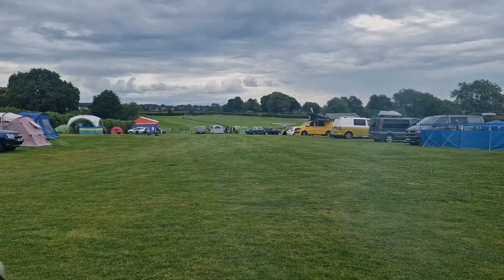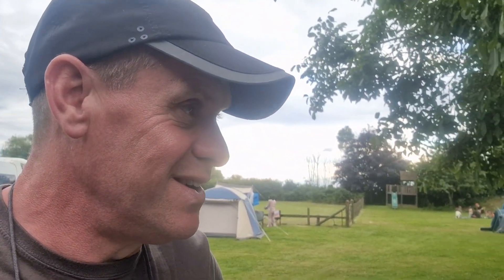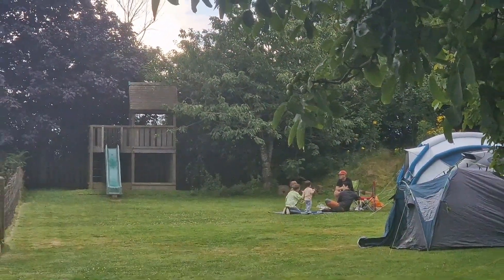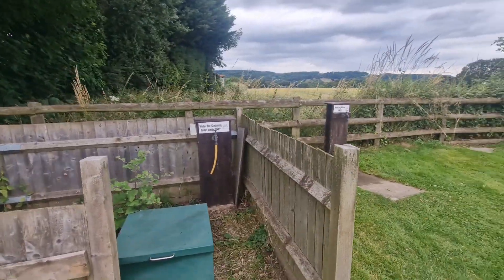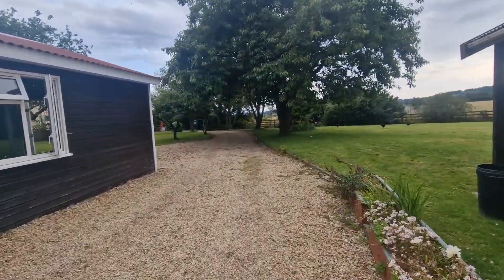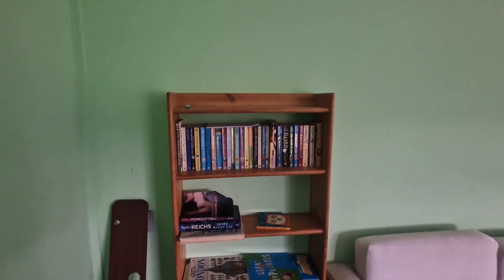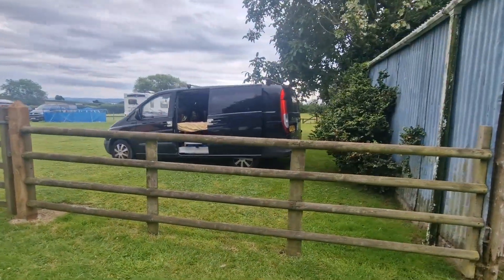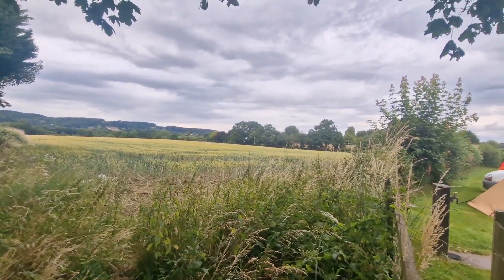Sheephpuse Farm Campsite Review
sheephouse farm campsite in Gloucestershire review